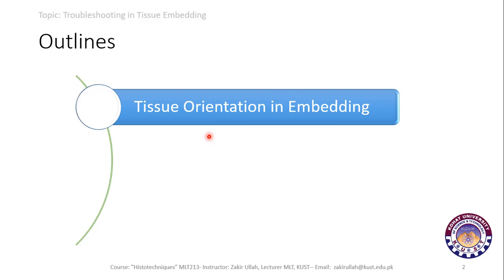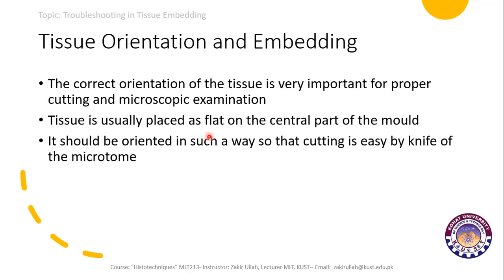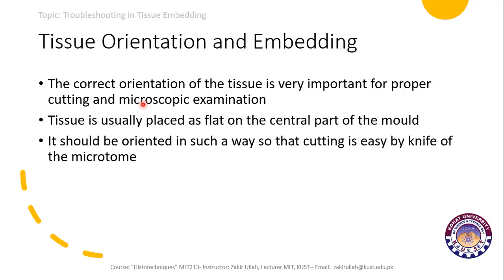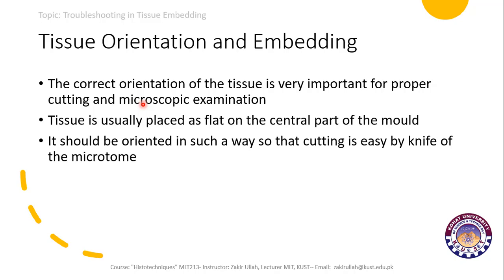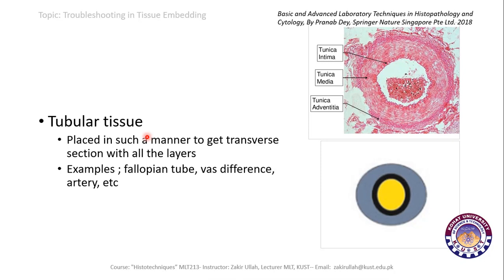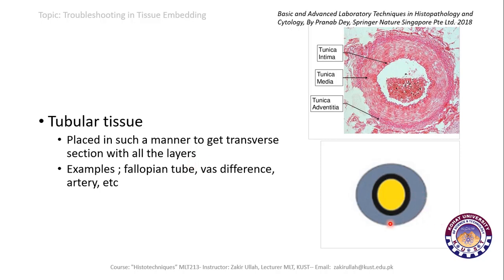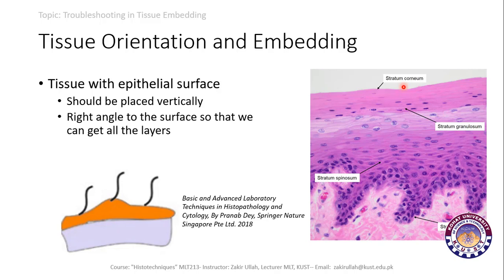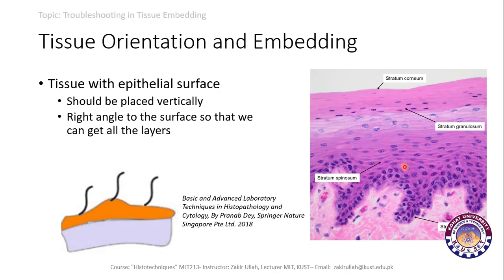Troubleshooting in embedding L11| English| E-Learn with Zakir